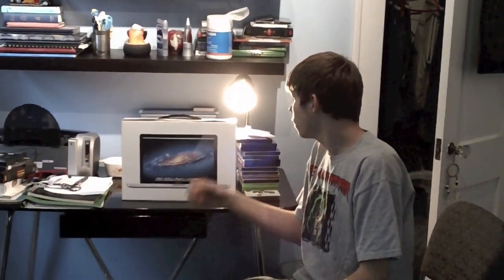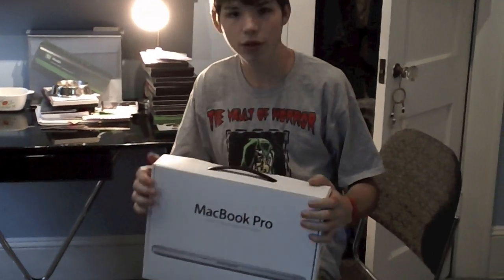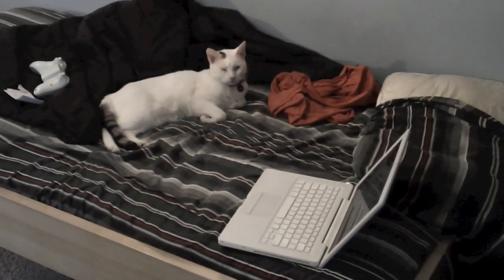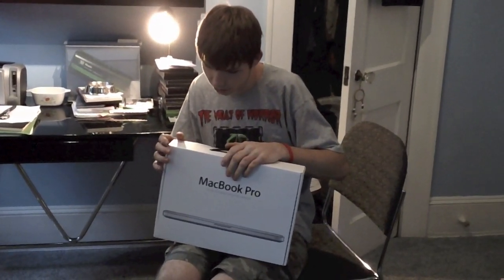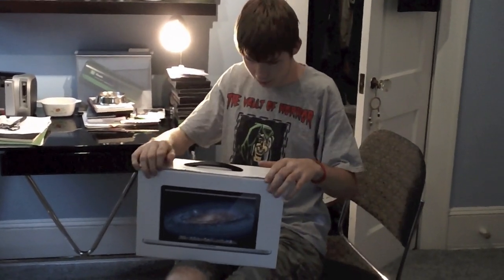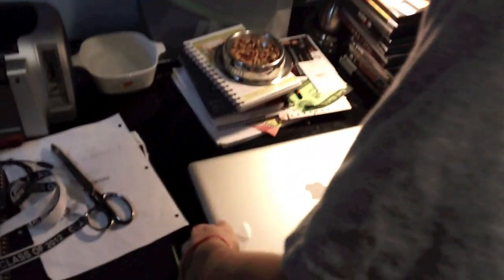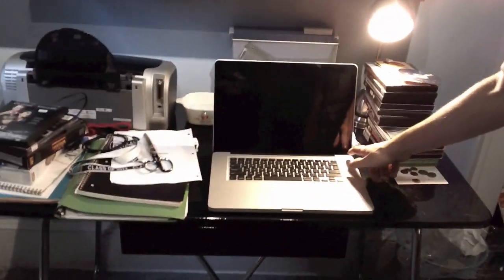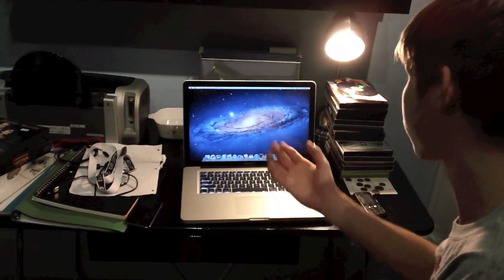MacBook Pro 15" i7 (2012) Unboxing, and Setup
I finally got the computer I have been needing for a long time. As a late graduation present, I got a 15 inch MacBook Pro. The review should be up soon!

Basic Specs:
2.3 Ghz Quad-core Intel Core i7 Processor
4 GB of RAM (Memory)
500 GB Hard Drive
Mac OS X Lion Operating System (Soon to be Mountain Lion)